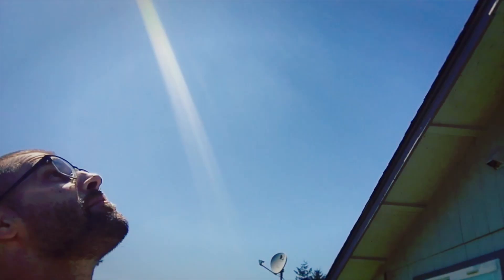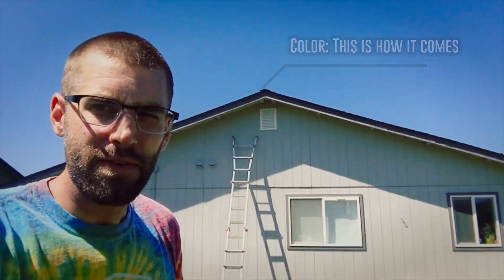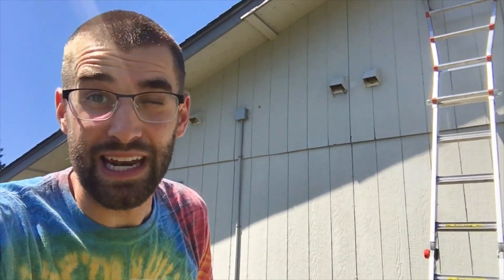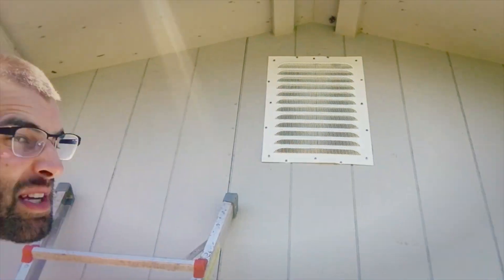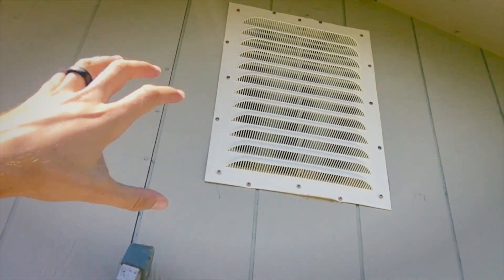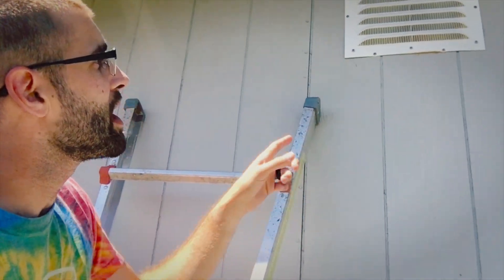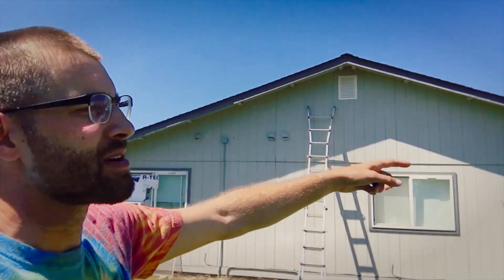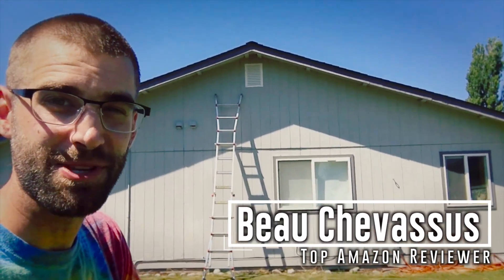★★★★★ Gable Vent Review - Attic Ventilation Duraflo 621218COMB Combined Gable - Amazon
Exact link to Amazon
Video review: Tough, keeps the rain out, and look pretty decent.
Be sure to caulk around the edges.
Comes with 3 screws (?) which was odd, but I had to use other screws anything due to the different in length.
Comes bubbled wrapped quite securely and safely.
Note: I installed this on my house that does NOT have siding; it's just 1/2 inch board.  This gable vent sandwiched nicely right in the hole I cut out.